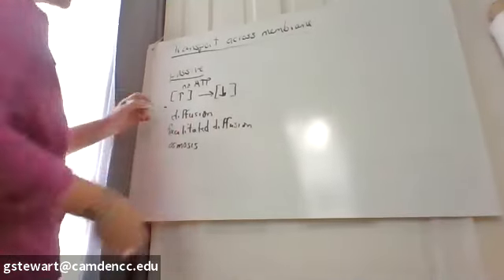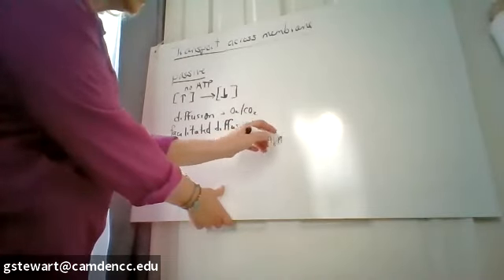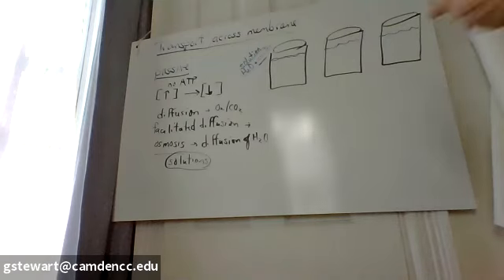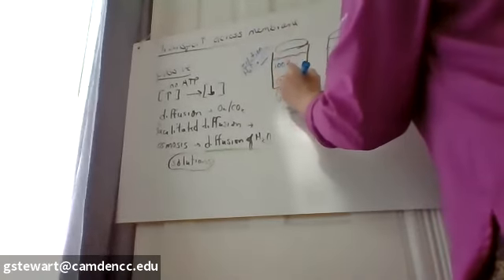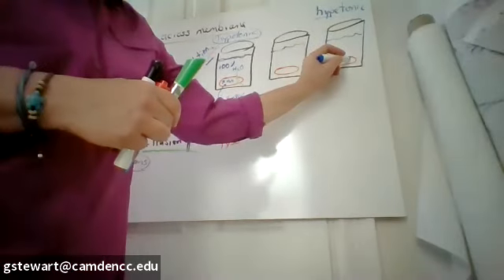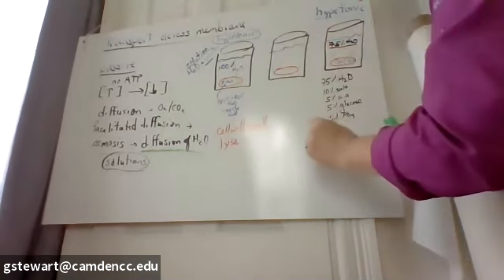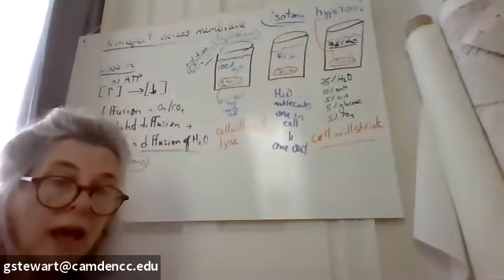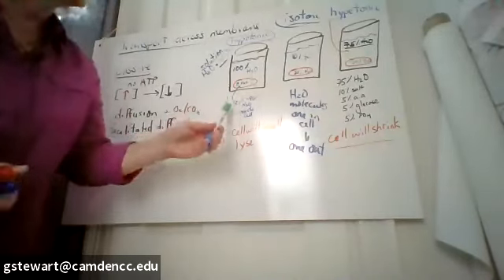Ch 7 Q and A 9/28/2020